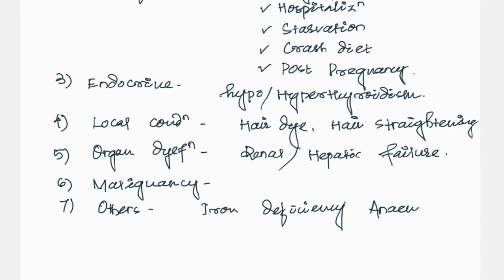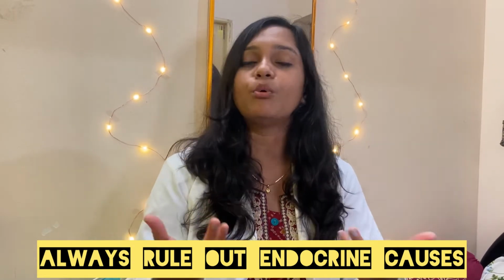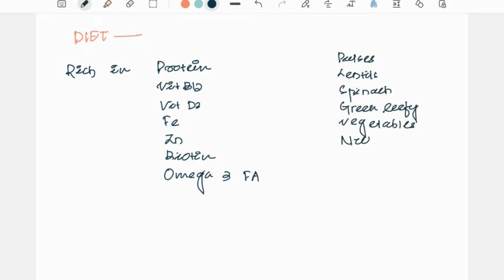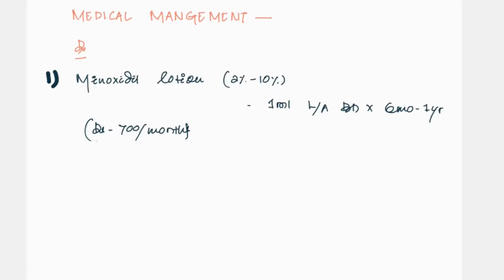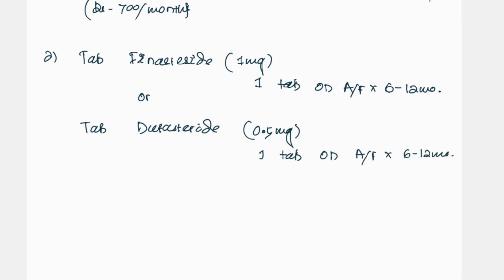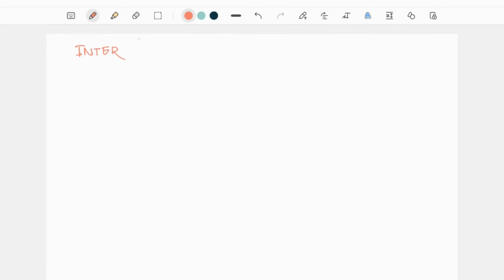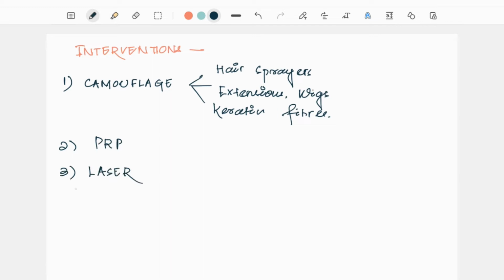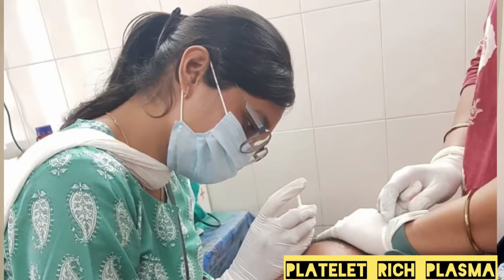||HAIR FALL SOLUTIONS|| CAUSE,NATURAL REMEDIES,DRUGS|| BY DR RUPALI ( DERMATOLOGIST)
This Video gives u every details on HairFall.
Causes of Hairfall,Natural Treatment,Medical Treatment & How to Prevent It..